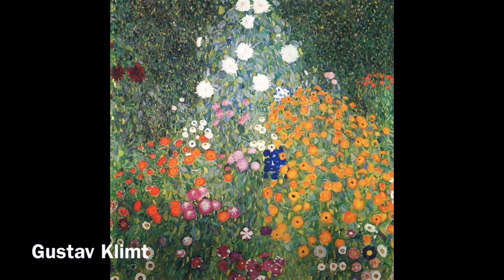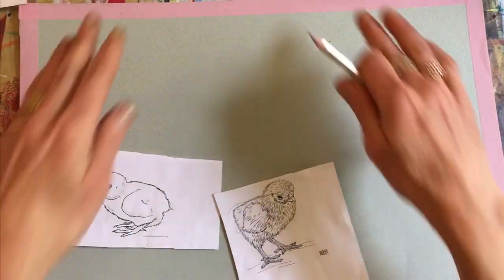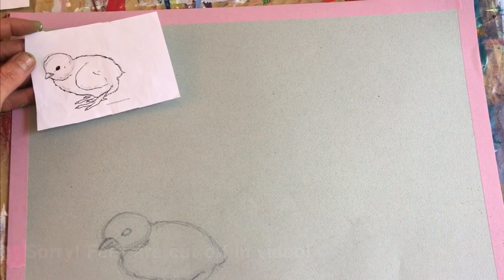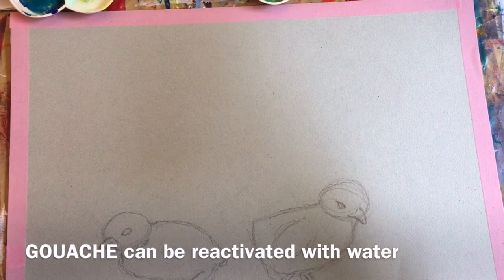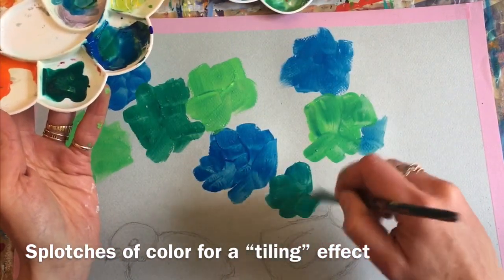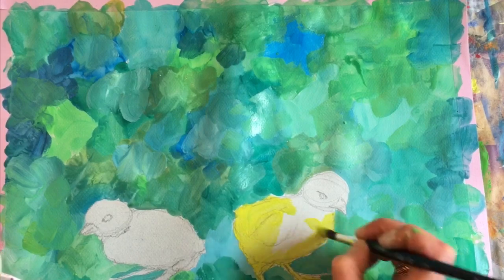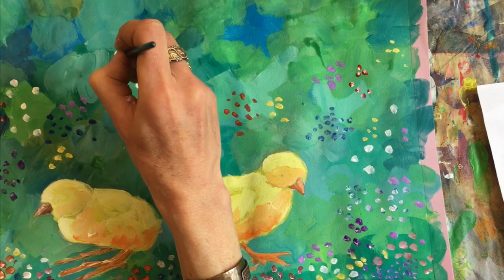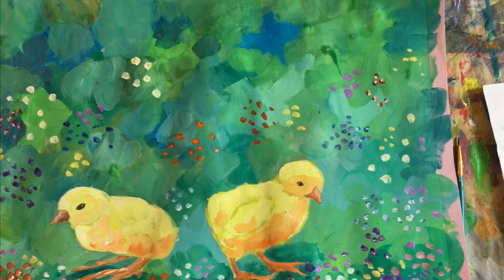Klimt’s Flower Garden with Spring Chicks in Gouache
Learn how to paint a delicate spring inspired scene with baby chicks, inspired by Gustav Klimt’s flower garden. This project was developed for gouache paint, but it could be done in tempera paint or acrylic. Good for all ages. My 7 and 8 year old students had great success when I did this project with them.